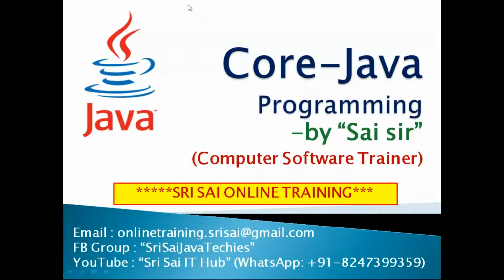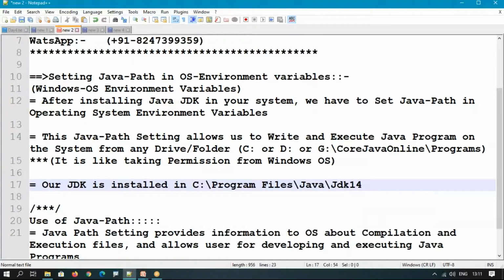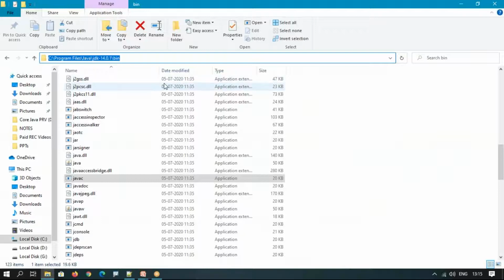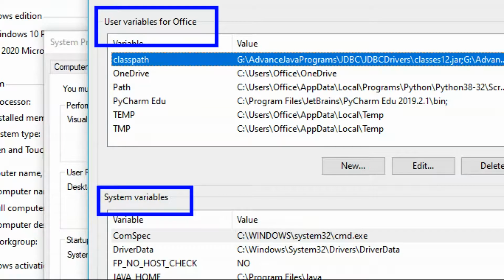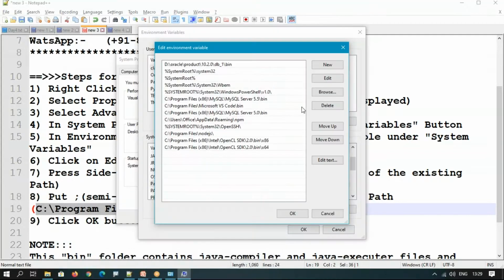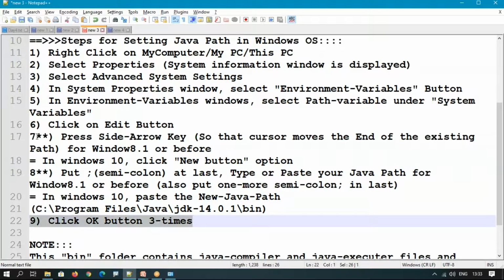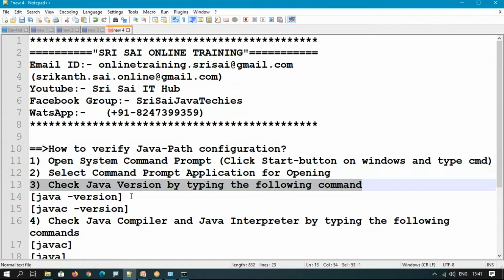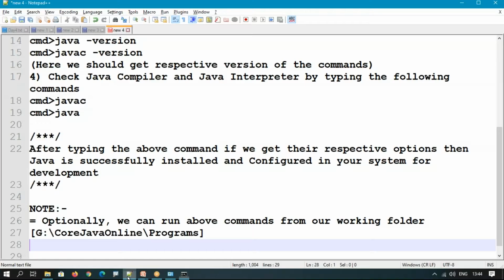4. Setting Java-Path & Verifying Java-Path in Windows OS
In this Video, we will discuss the below topics,
1) Setting Java-Path in Windows-OS
2) Verifying Java-Path in Windows-OS
3) Use of Java-Path Setting
4) Java Commands like javac, java etc
5) Java version checking

For Online classes and Recorded Videos contact,